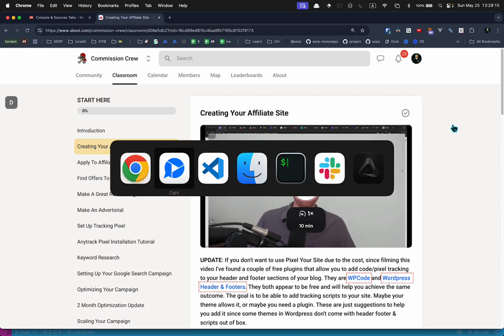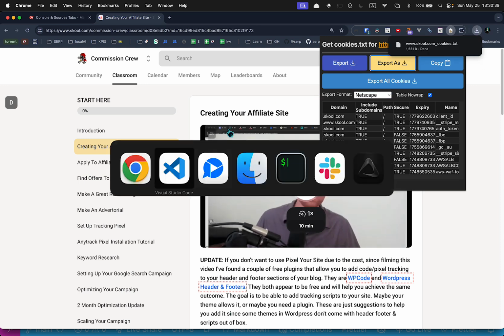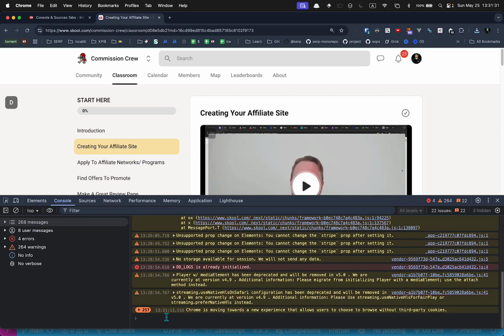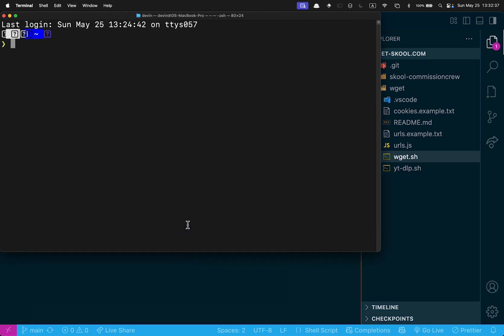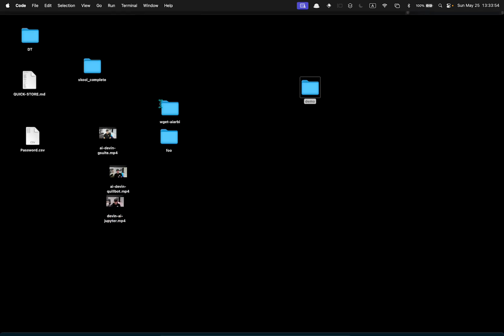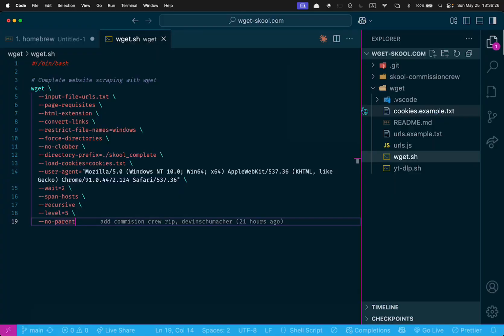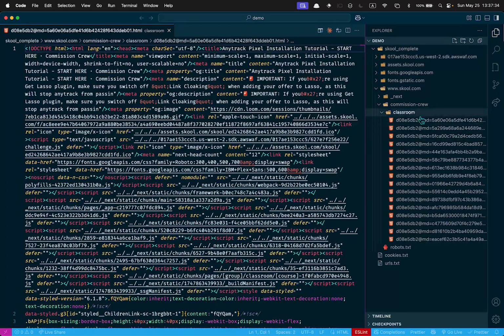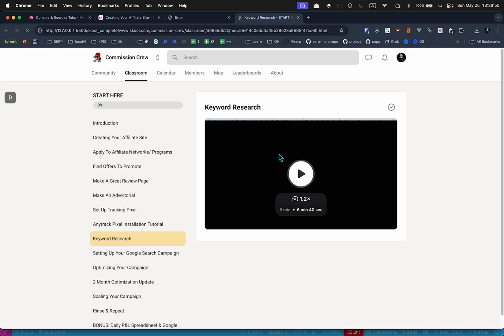How to Download Videos from Skool.com using wget (2025 Update) – Step by Step Tutorial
📺 How to Download Videos from Skool.com

This is not a beginner friendly video, but if you follow along I’ll show you how to get around the download protections.